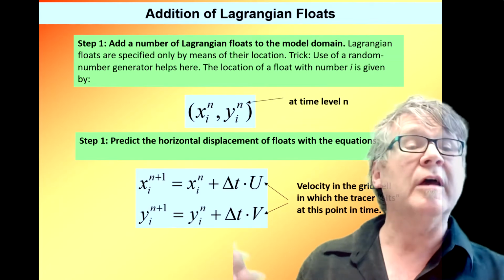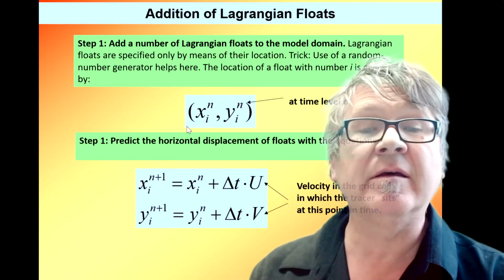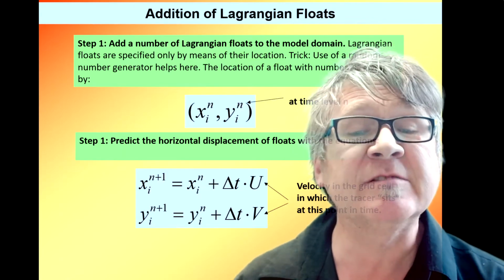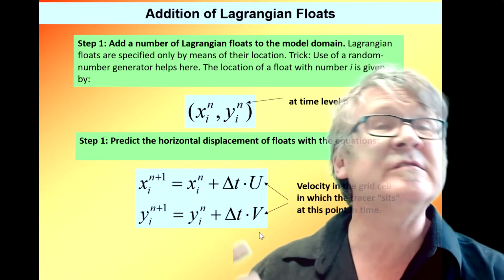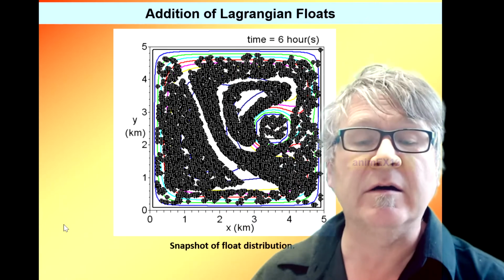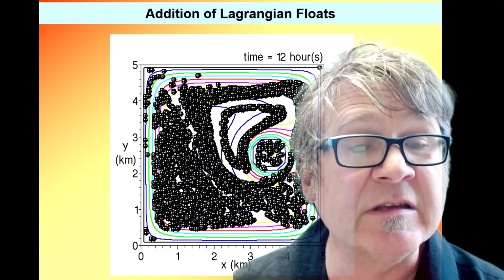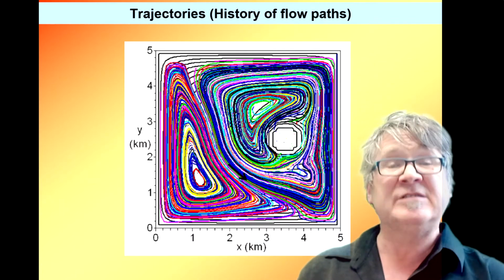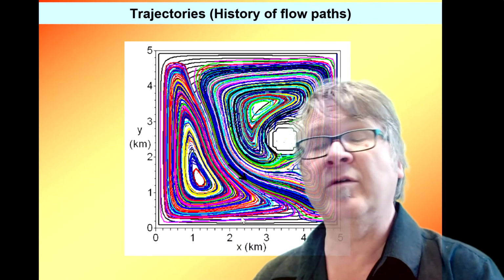Lecture 6 Slides 24 to 27